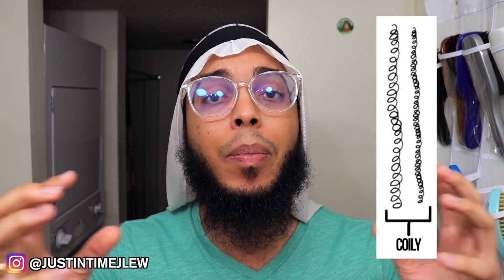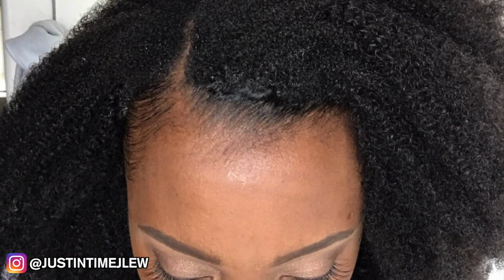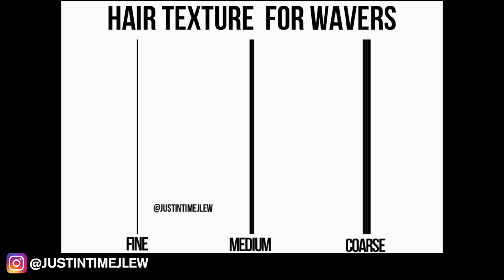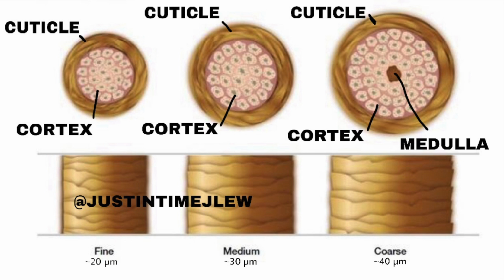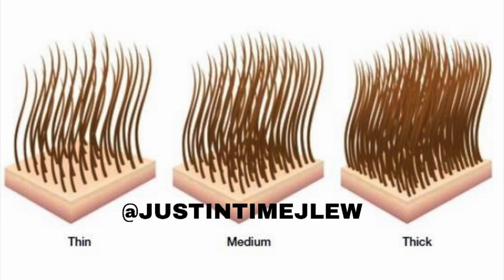Truth on Natural Hair Textures | 360 Waves: Curl Pattern, Density & Porosity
The truth about natural hair textures for how to get waves to better: Curl Patterns (Hair Type), Hair Textures (Strand Size), Hair Density and Hair Porosity. This video serves as an introduction to an upcoming series that will detail each category to help wavers better understand their hair and how to take their waves to the next level! I hope you enjoy!

Recommended Products

Equipment I Use:
Hand Mirror
Microphone (Blue Yeti)
Camera (Canon Rebel SL2)

All Instrumentals are Reproduced Versions.